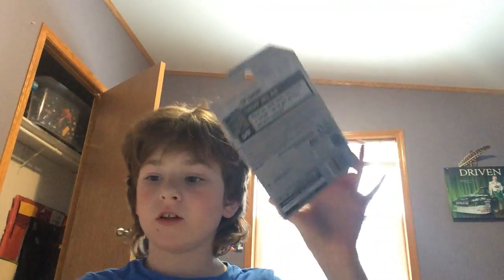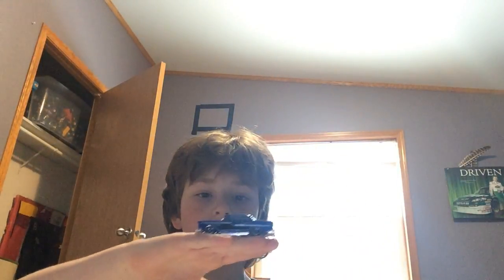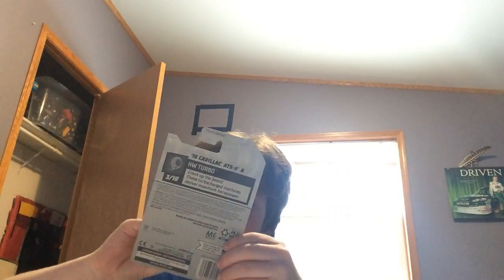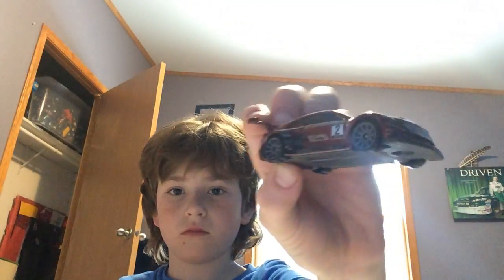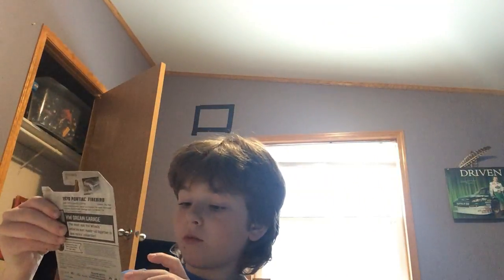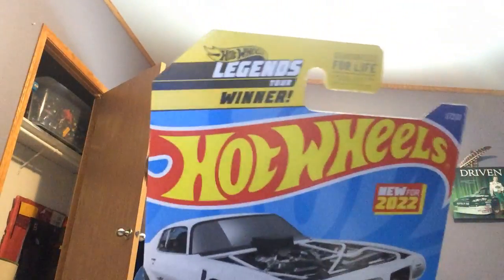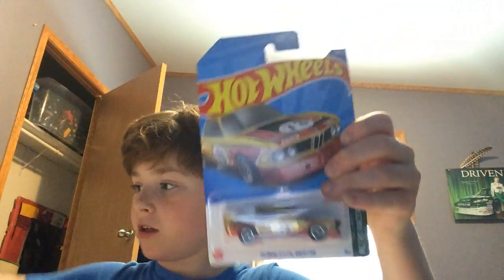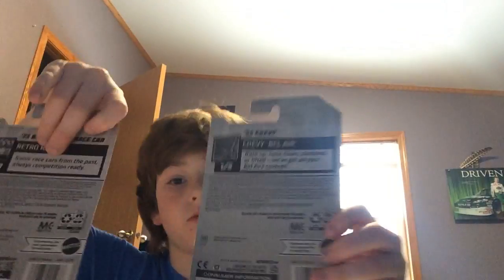HiFound a treasure hunt and legend Winner 2022s